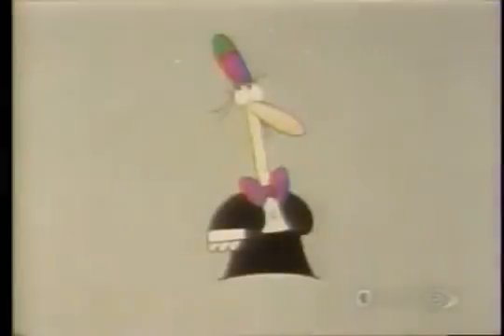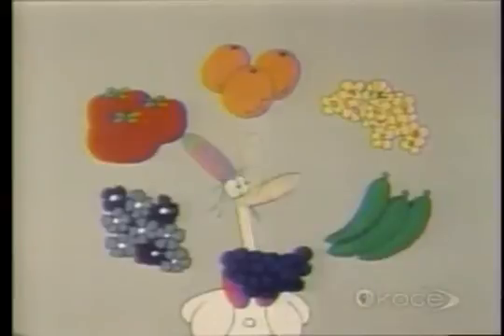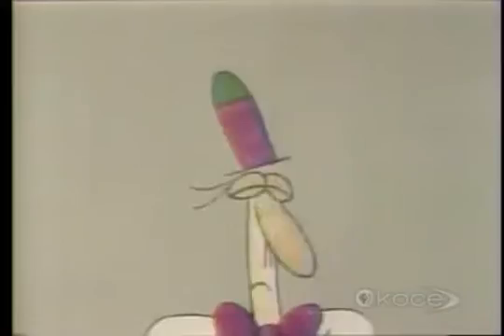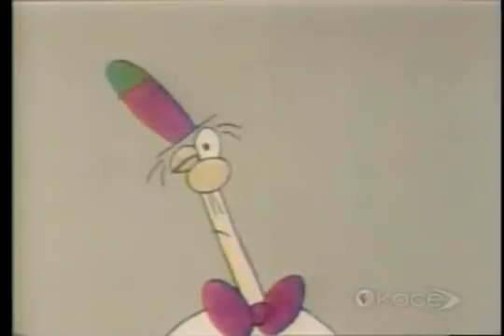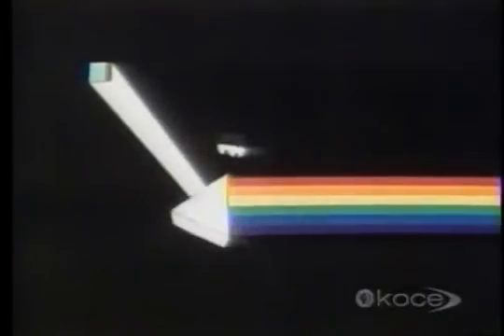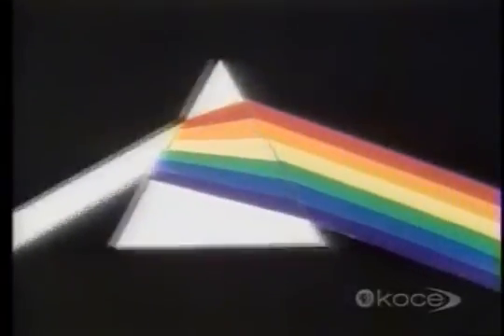Eureka! 30 Radiation Spectrum